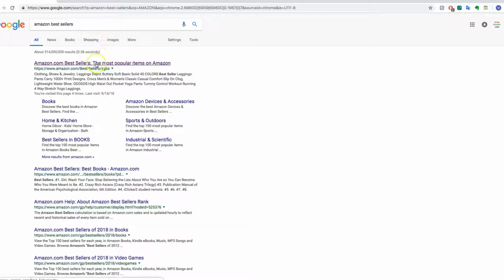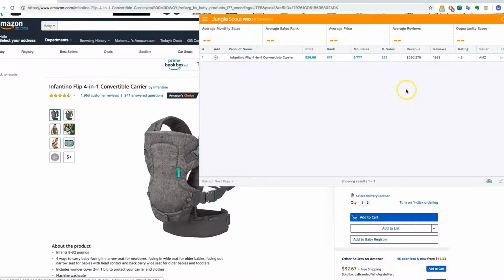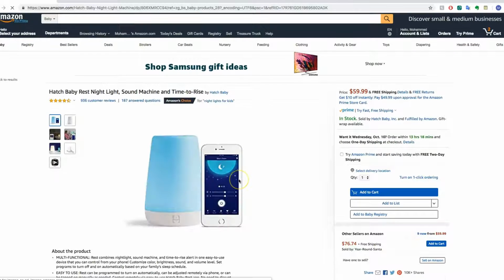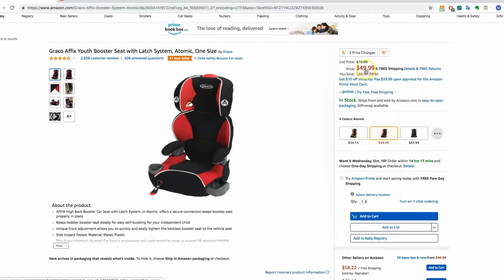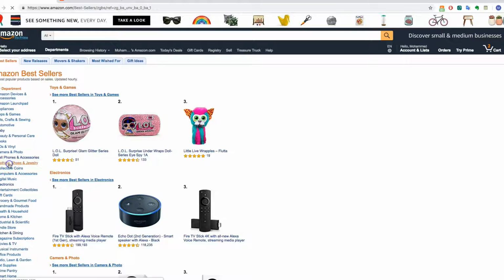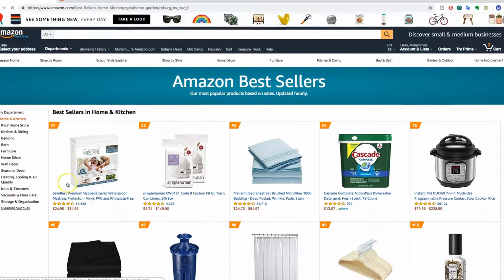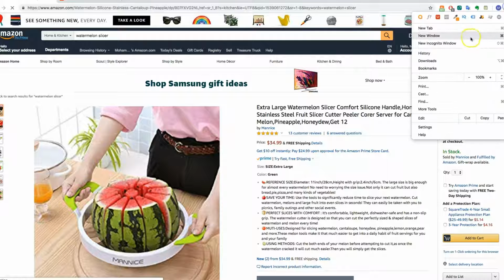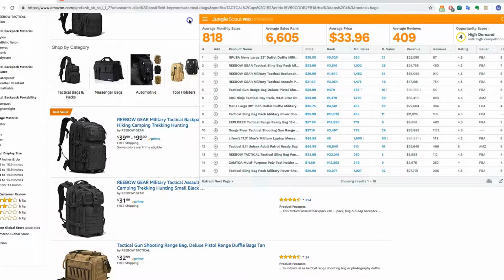HOW TO FIND HOT NICHE THAT MAKES MONEY (SURPRISING SECRETS)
In this video I will show you how you can find profitable products and hot niches from the biggest ecommerce platform of the world Amazon. You will learn how to find the best selling product from amazon that is hot in the market and you will be able to leverage that to make money with dropship.

FREE CASE STUDY:
HOW I WENT FROM 0 TO $1000 PER DAY With Dropshipping:

This video I will explain how you can look over the proven data of amazon sells to find the products in demand and how you can find niche that is making a lot of money in the market right now. I will show you how to use the best tool for the ecommerce drop shipping absolutely free. At the end of this video you will be able to find and chose your own niche that makes money.

You will be able to find 6 to 7 figure products that will make you profitable as soon as you start your own drop shipping business. All you have to do is find product on demand and find the same product in Aliexpress which you can order after getting order from a customer. Make sure your product available both in Amazon and Aliexpress.

Finding a good niche is not secret, just lean on the data not on the guesses. You can also use tool like Jungle Scout chrome extension to find the sales estimation for the products